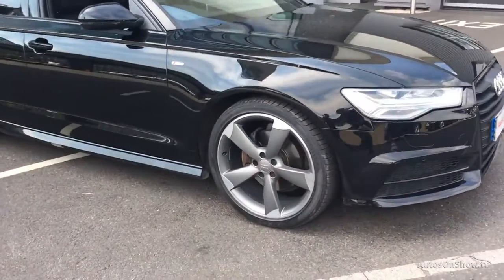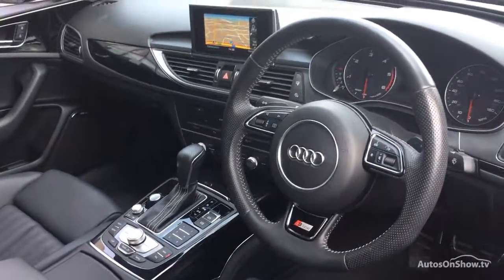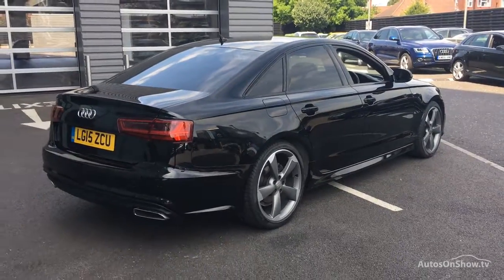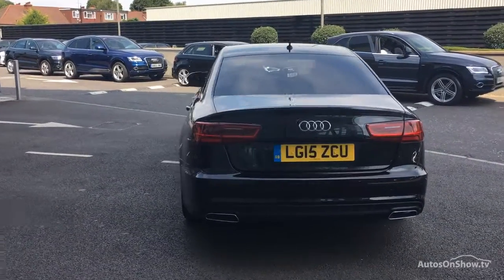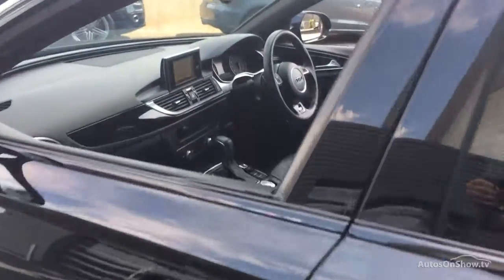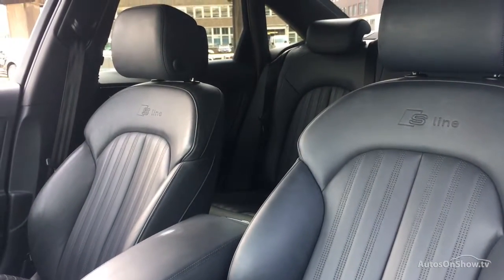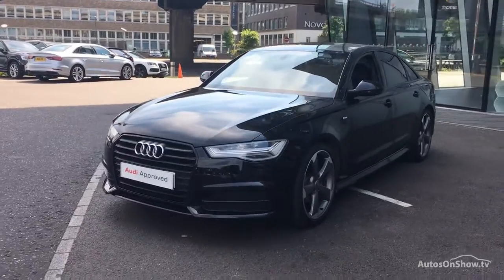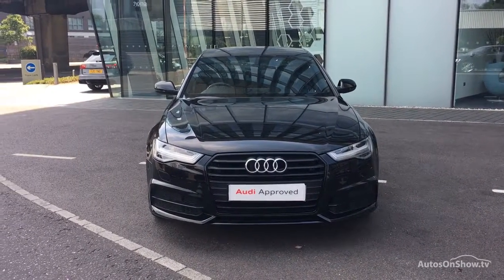LG15ZCU AUDI A6 TDI ULTRA S LINE BLACK EDITION BLACK 2015, West London Audi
2015 AUDI A6 TDI ULTRA S LINE BLACK EDITION SALOON DIESEL, in BLACK